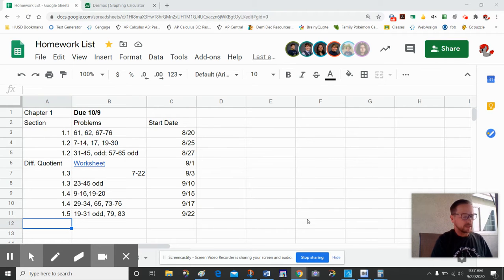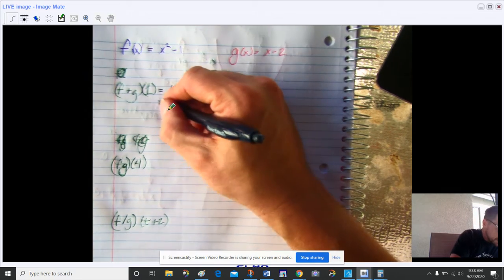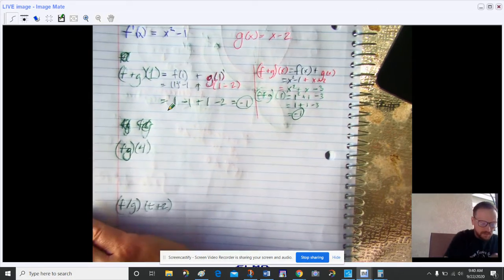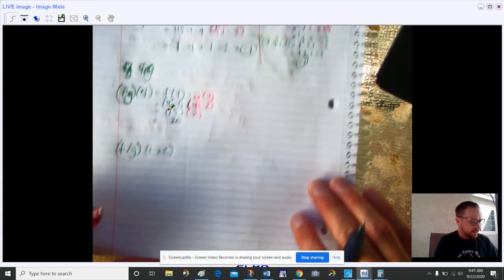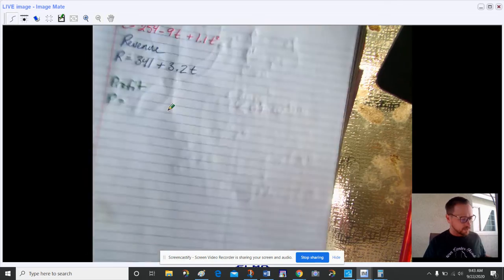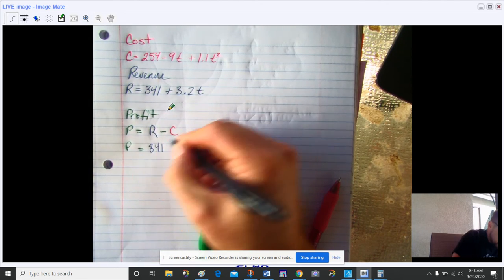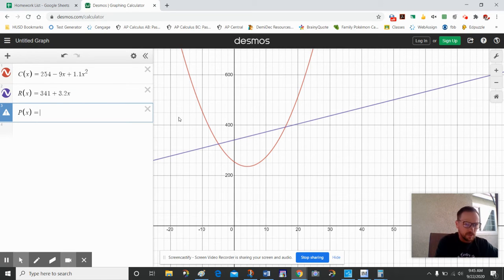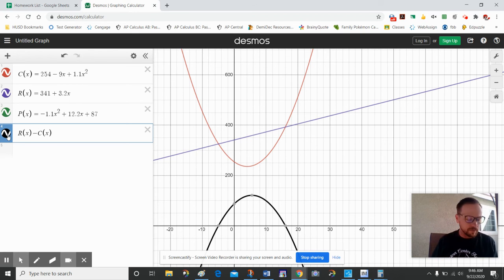Combinations of Functions